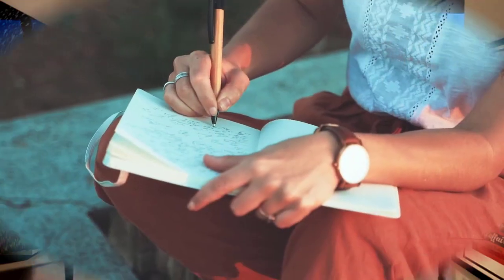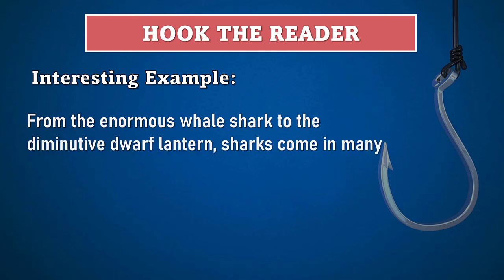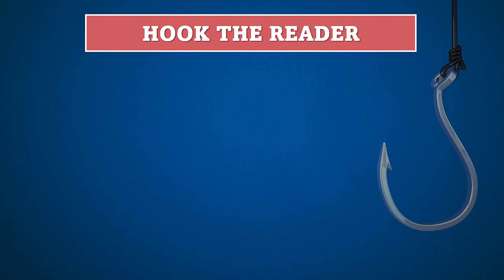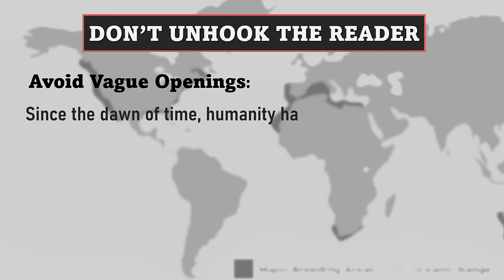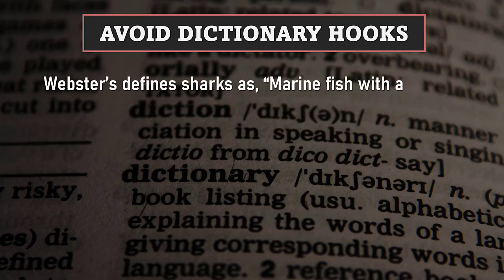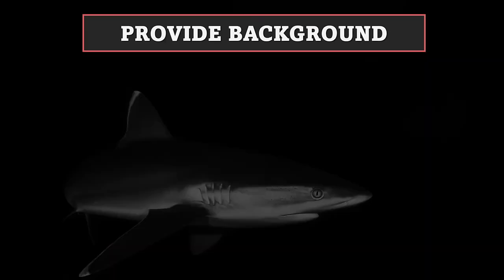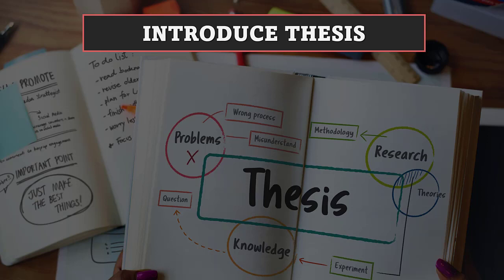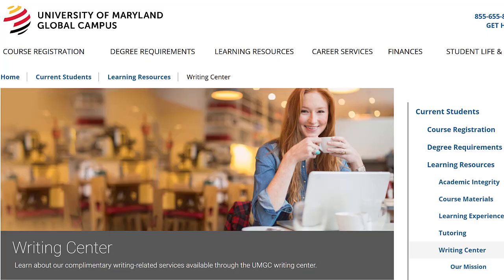Introduction Paragraphs: 7 Opening Hooks for a Sizzling Introduction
Join the Savvy Student Writer Facebook support group:
Strategies to kickstart your introduction paragraph. Writing the first sentence of the Introduction Paragraph doesn't require nail biting or hair pulling. For a quick, successful introduction paragraph, grab one of these teacher-tested strategies.. The introduction will write itself.

⏰ SECTIONS:
Intro to Introduction Paragraphs 00:00
3 Goals of an Introduction 00:34
Attention Grabbing Statistic 00:42
Arresting Example 00:49
Thought-Provoking Question 01:09
Powerful Quote 01:18
Avoid Vague Statements 01:26
No Dictionaries Please 01:43
Provide Background 02:08
Introduce Thesis 02:23
Sample Introduction 02:35